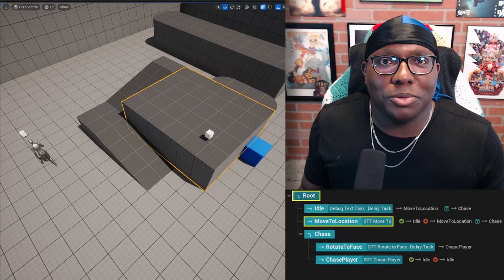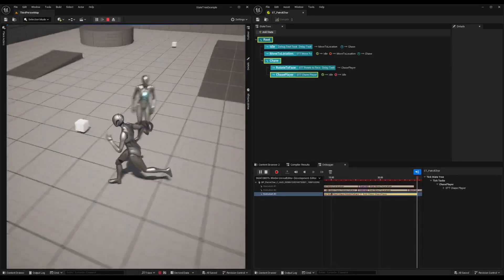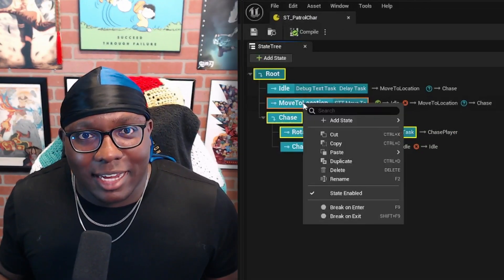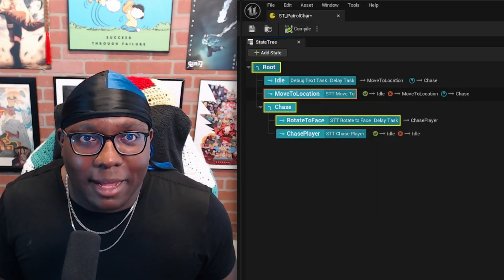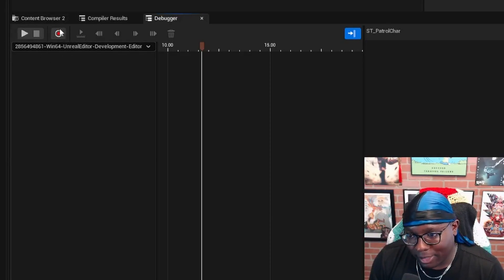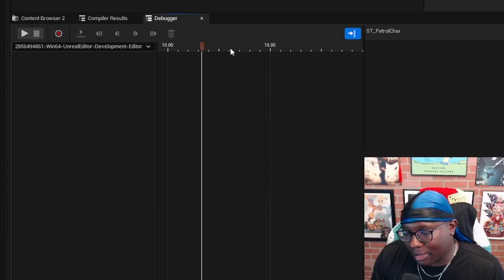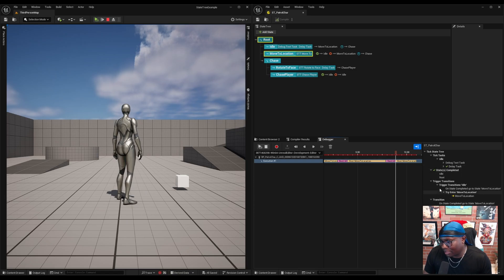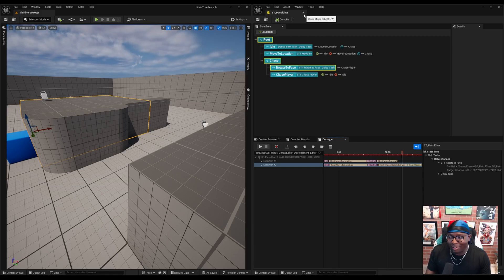UE5 State Trees Just Got Way Better!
Anyone can make games. I hope these tutorials help you on your journey. Happy deving y'all!

Timestamps:
0:00 - UE5 State Trees
0:45 - State Tree Example Files
1:00 - UE5 State Tree Debugger
1:33 - State Tree Breakpoints
2:23 - State Tree State Enable/Disable
2:50 - Enabling the State Tree Debugger
3:15 - Debugger window overview
4:55 - Debugger Example
6:20 - Use your debuggers